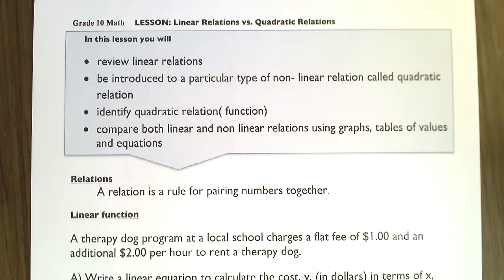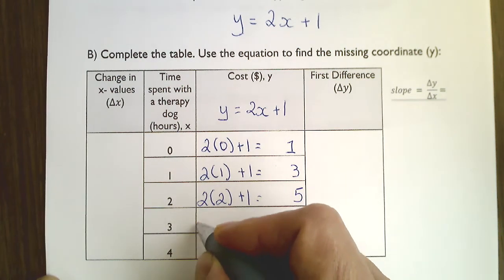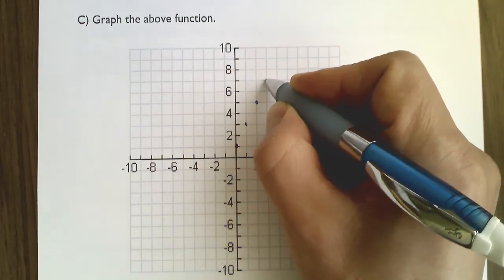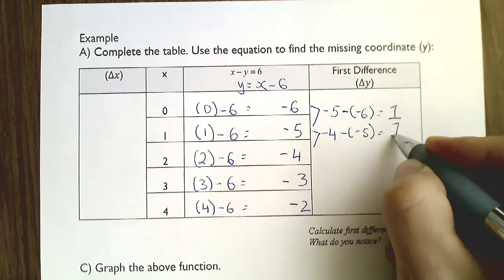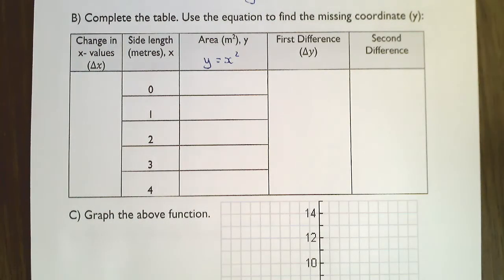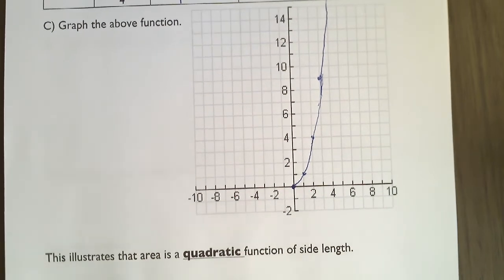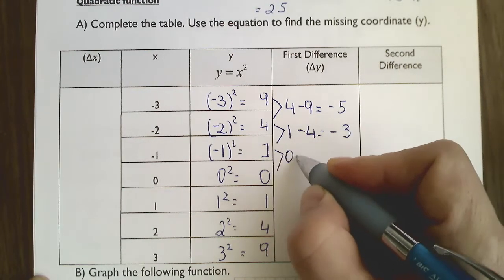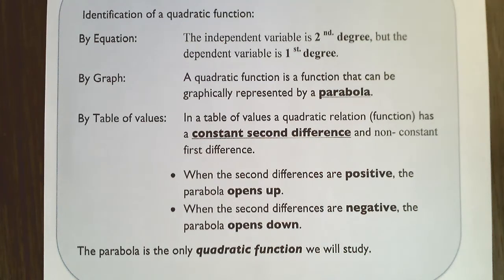Linear vs. Quadratic Function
• review linear relations
• be introduced to a particular type of non- linear relation called quadratic relation• identify quadratic relation( function)
• compare both linear and non linear relations using graphs, tables of values and equations